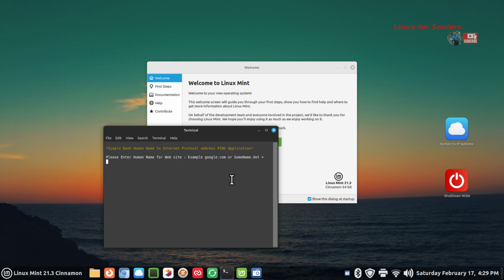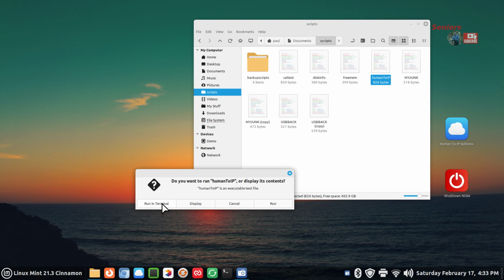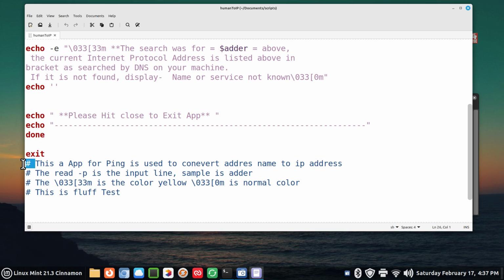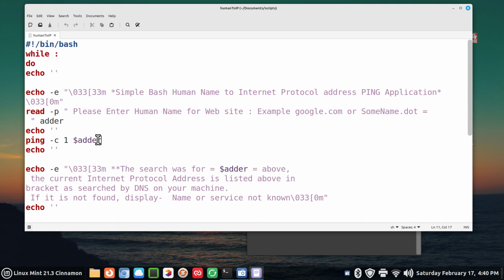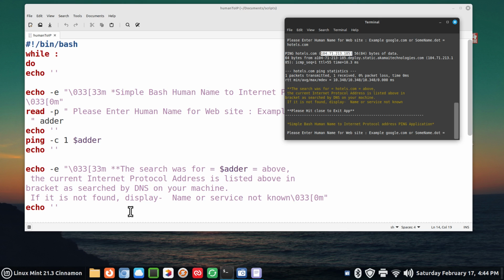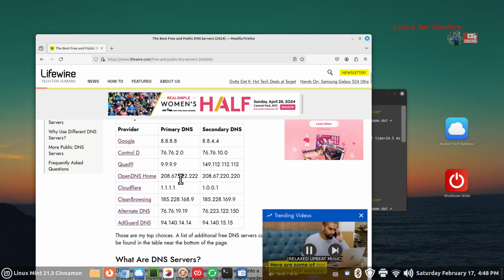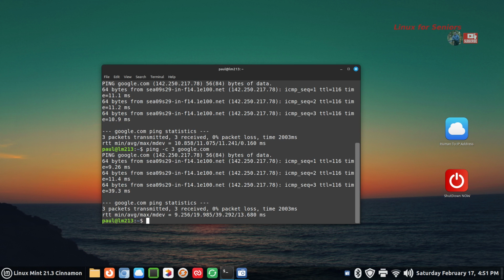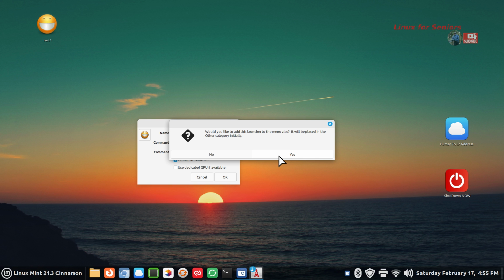Linux Mint 21.3 - Cinnamon - More fun with bash Apps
Filmed in 1920 x 1080. How to tips on bash scripts , human web address to IP address bash app in Linux Mint 21.3 Cinnamon. Best viewed on large screen.

0:00 - Intro LM21.3 Cinnamon bash app info
0:03 - Overview & Examples
5:49 - The Ping bash App Script
17:00 - DNS Information & Terminal Ping command
24:00 - Tip's on creating Launchers
28:17 - Recap
28:24 - Subscribe to Linux for Seniors